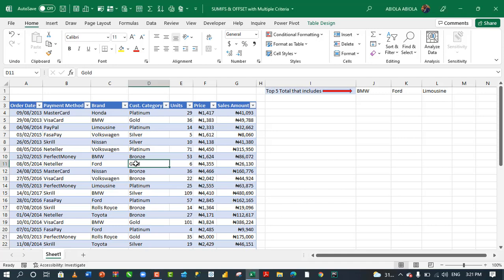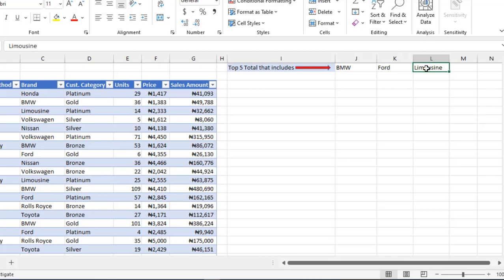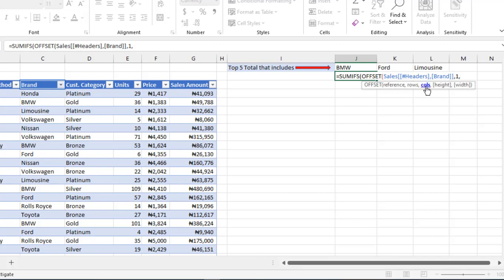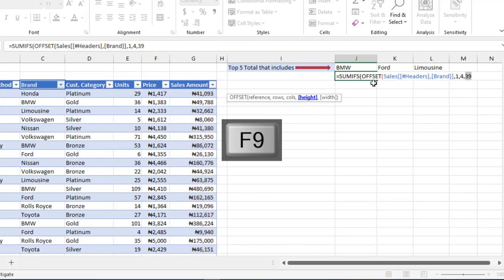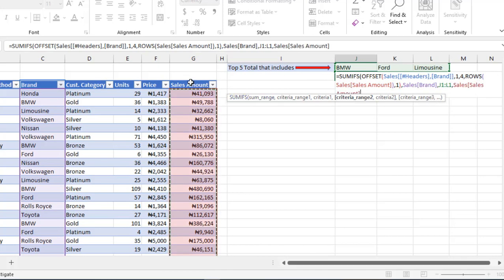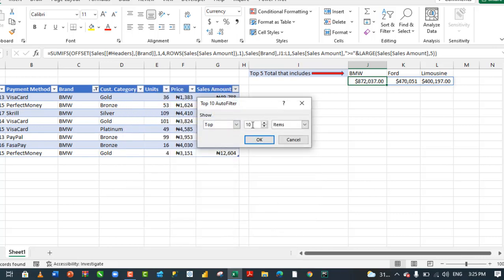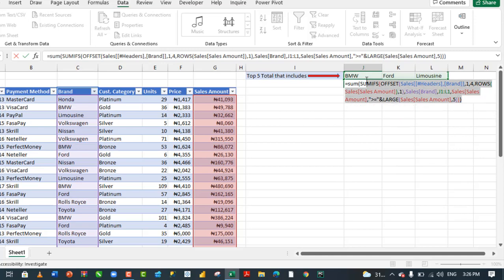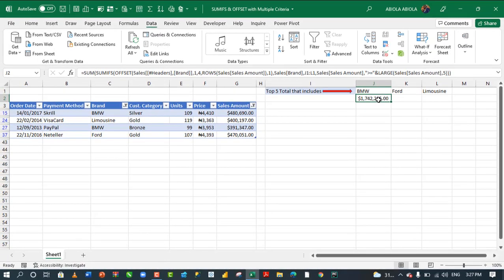OFFSET Inside SUMIFS with Multiple Criteria [Single Cell Report]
In this Microsoft Excel tutorial, I demo how to use the OFFSET function inside SUMIFS to perform multiple criteria calculation inside a single cell.